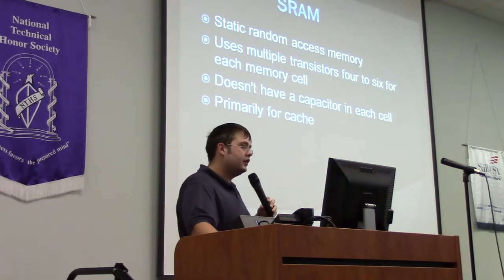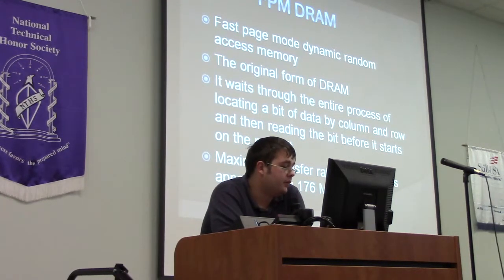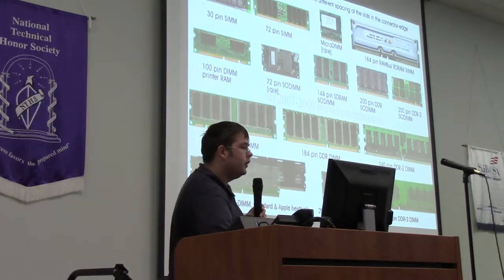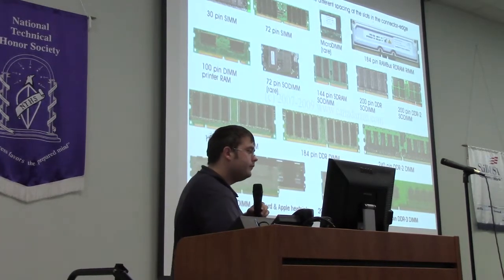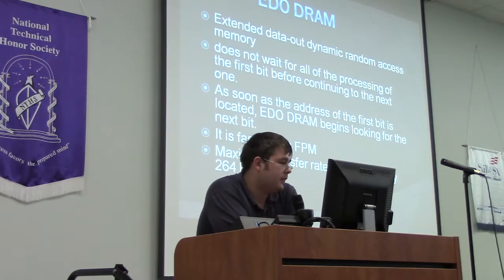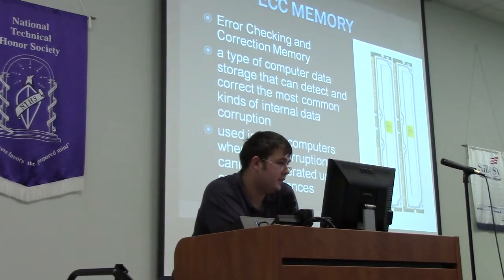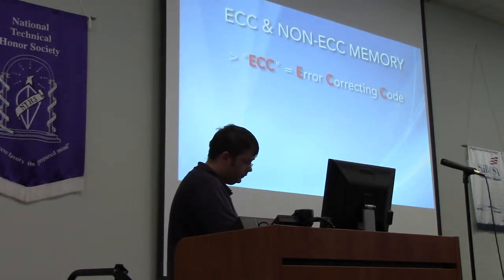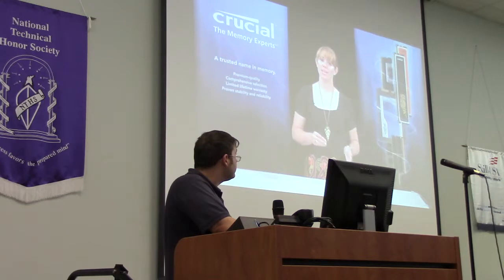Chris Rushing - PC Memory Technologies